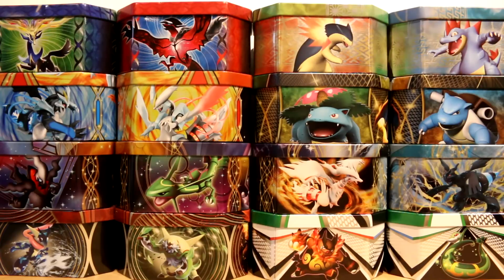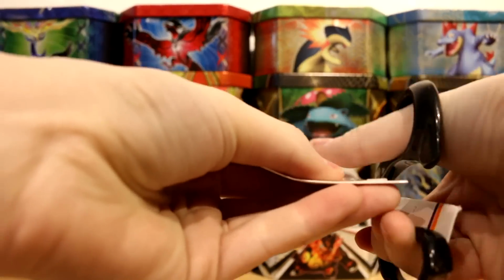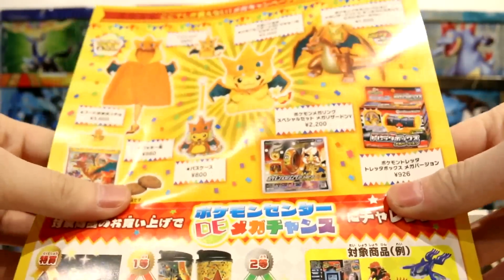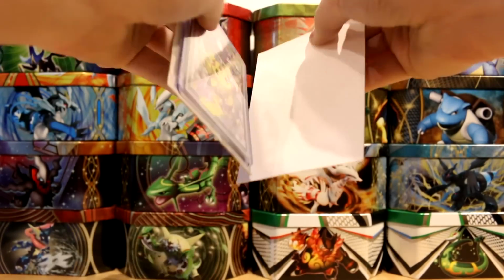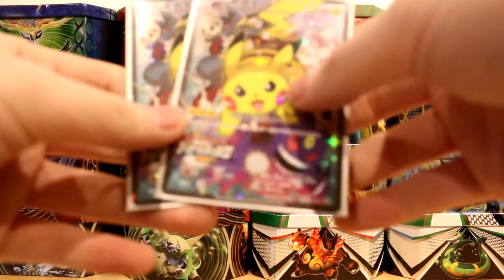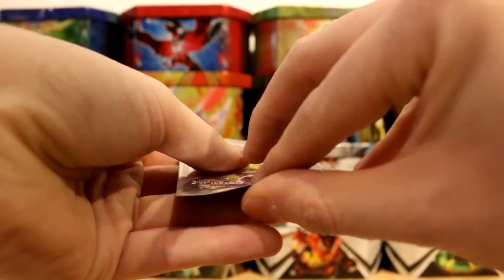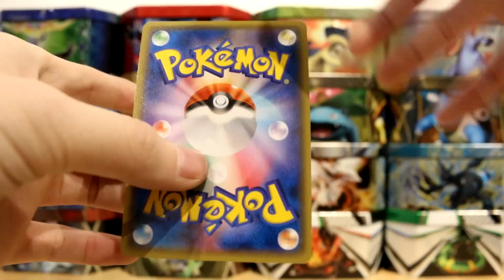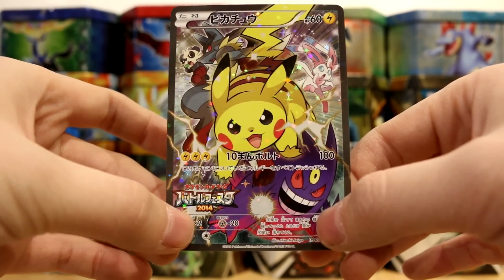[Pokemon Showcase] Battle Festa Full Art Pikachu!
Showcasing a Battle Festa Full Art Pikachu today!

Want to win a code card? All you have to do is be a subscriber, like this video, and comment in the comments section what card you want us to showcase for next episode. We will pick 3 comments from subscribers to give out a online codes to.